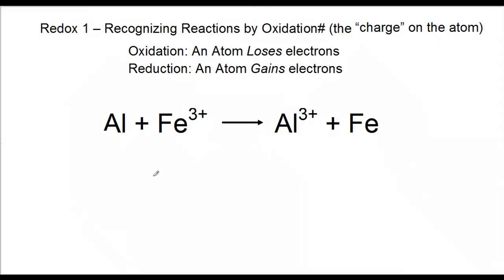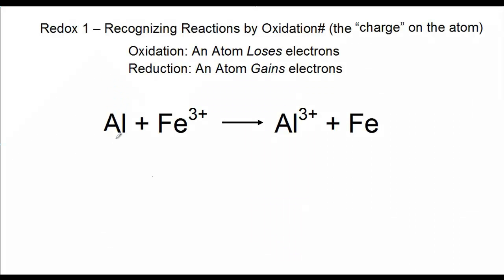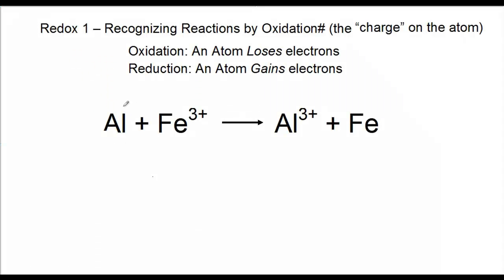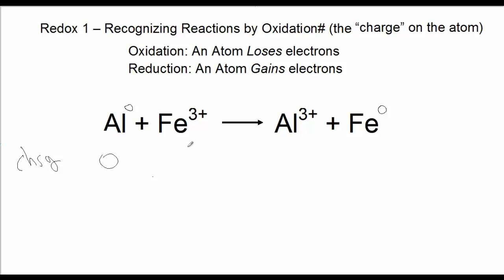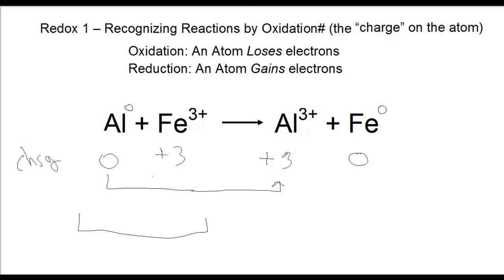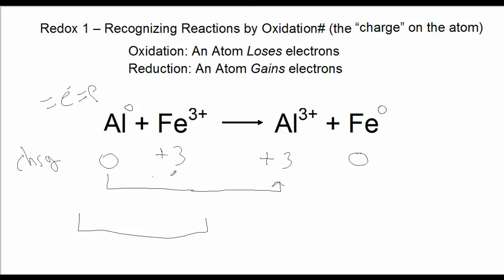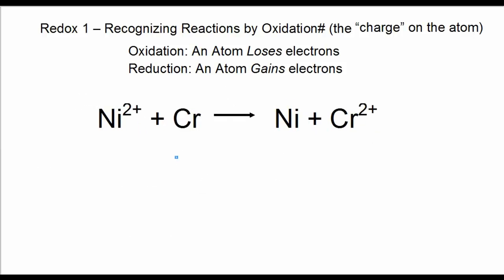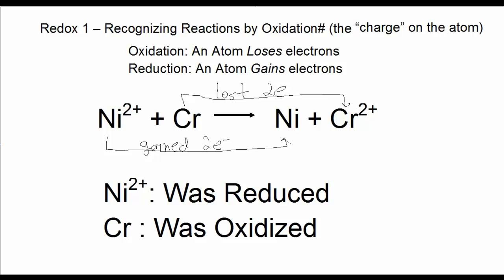Redox 1 - Examine Charges